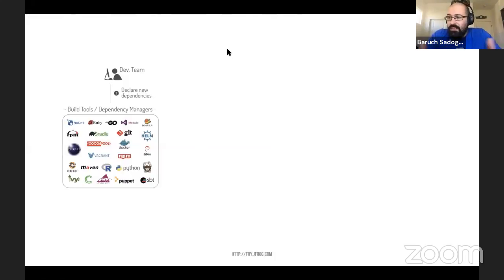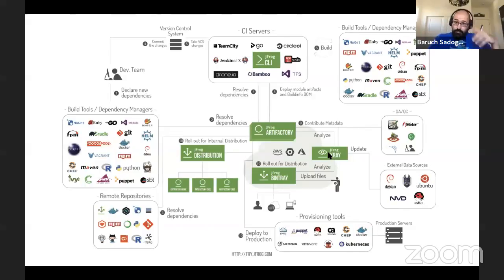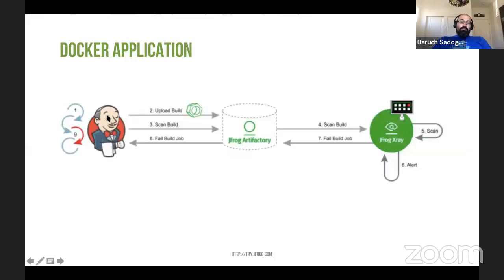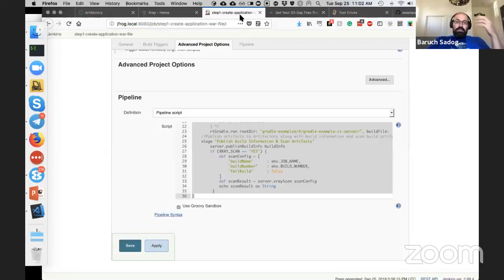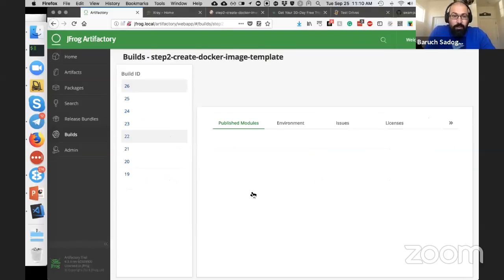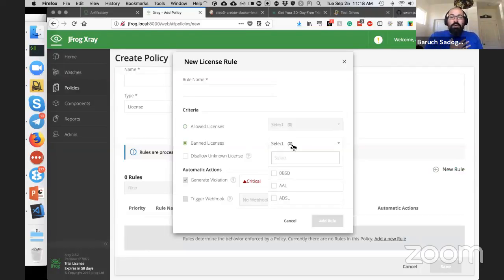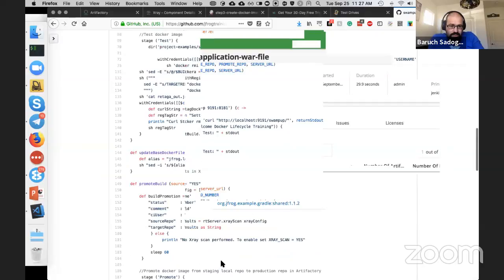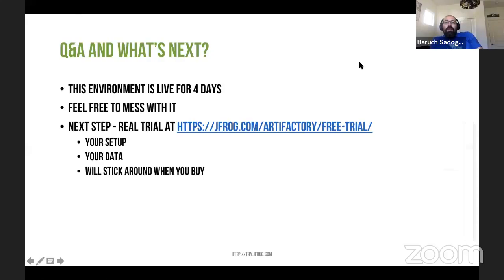Live Hands on Lab - Promoting a Docker Image to Prod with Jenkins and Artifactory